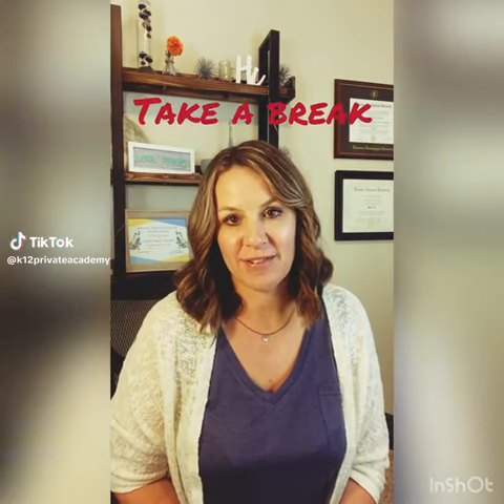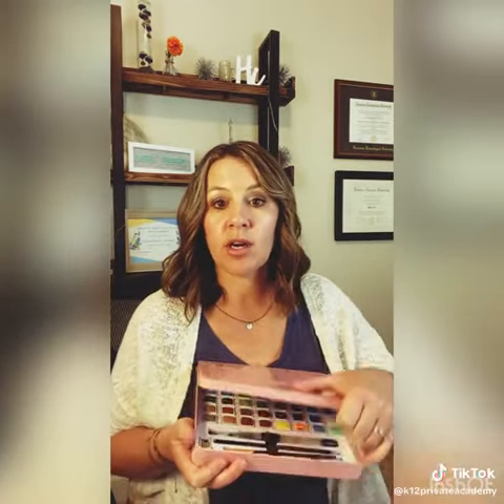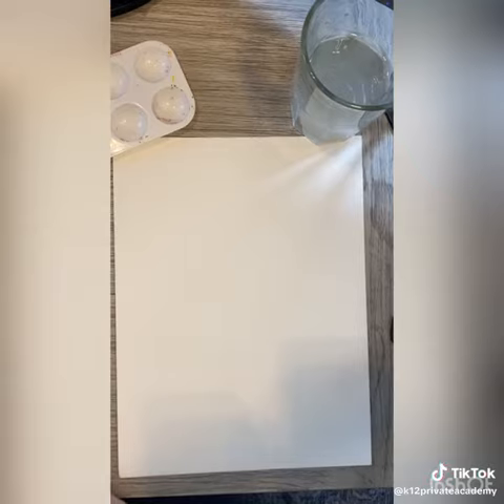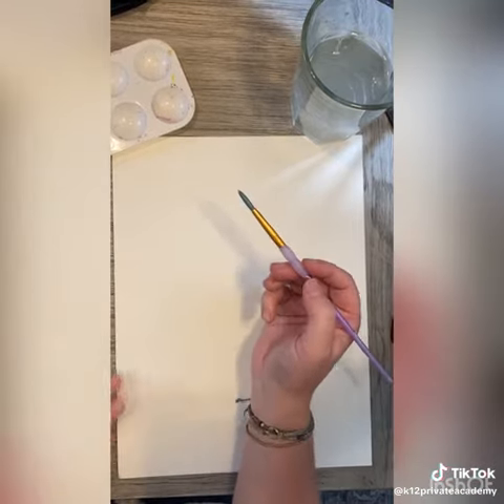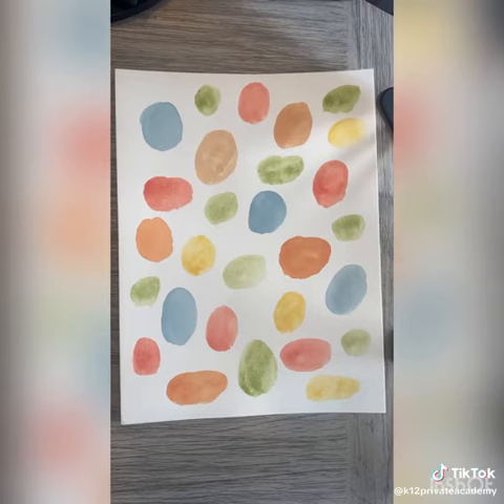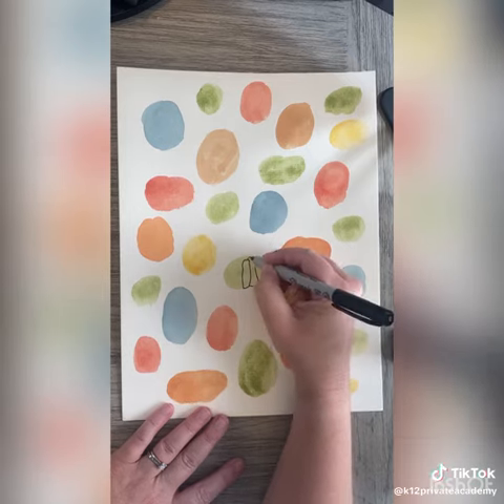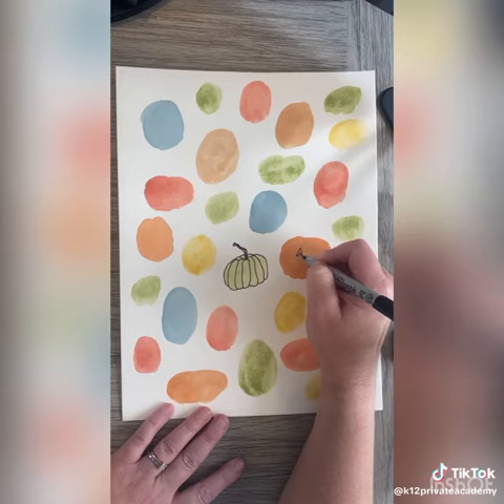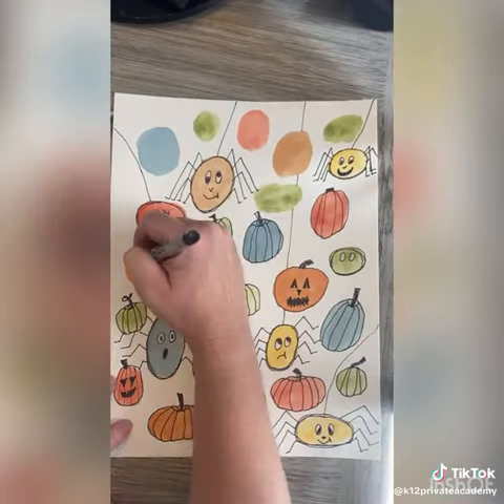Take a break with watercolor!